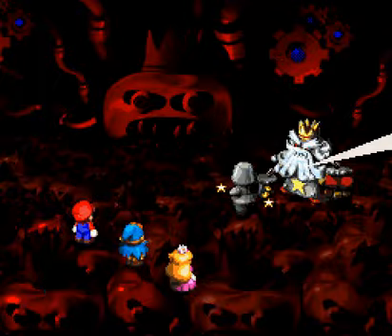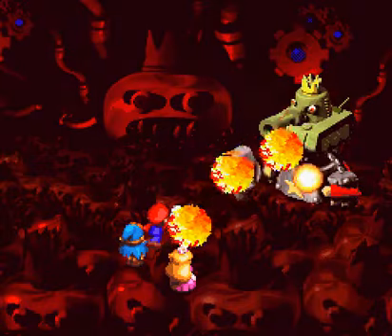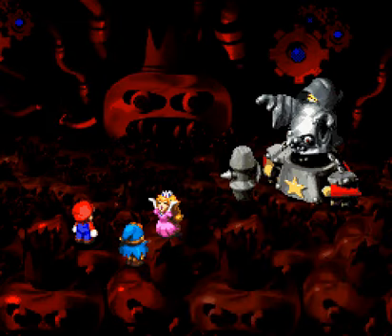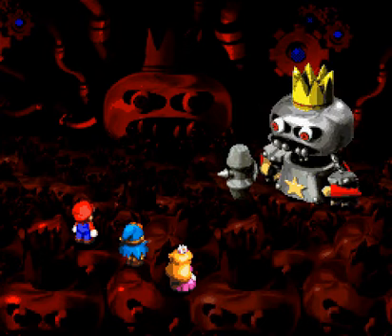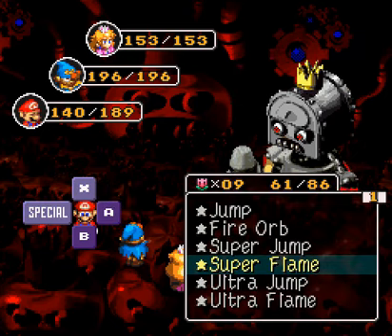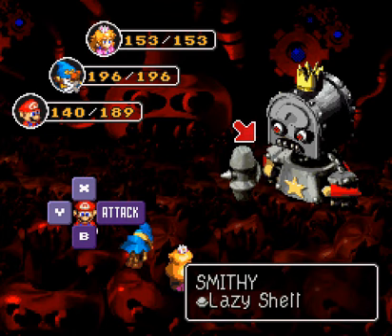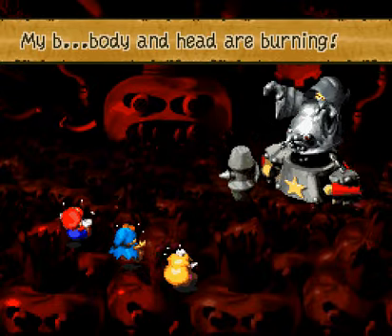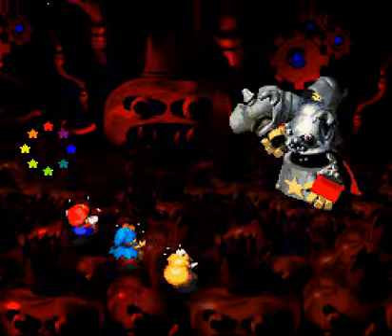Let's Play Super Mario RPG! Finale (2/3): Till His Head Falls Off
Though that may not be a long way off.

In this episode: one turn weakness, randomness bites, and lots of armor.